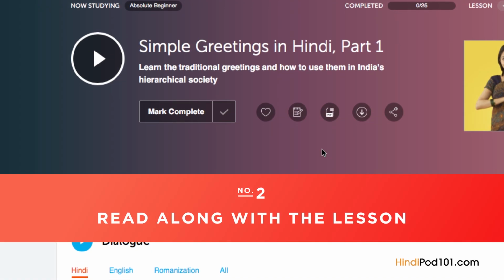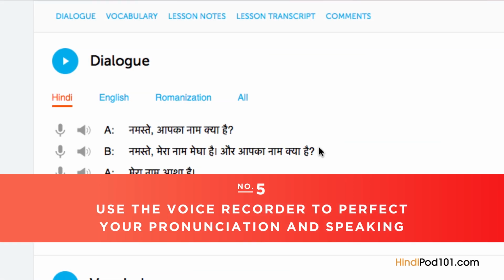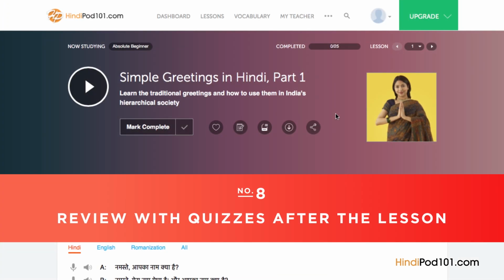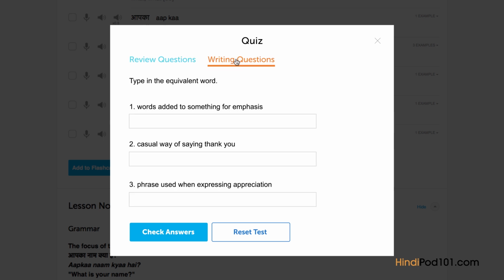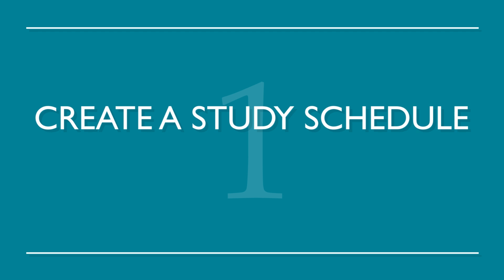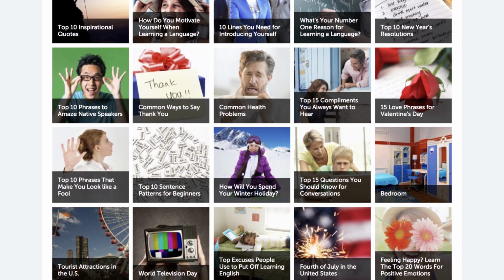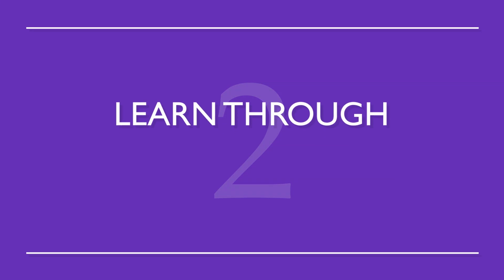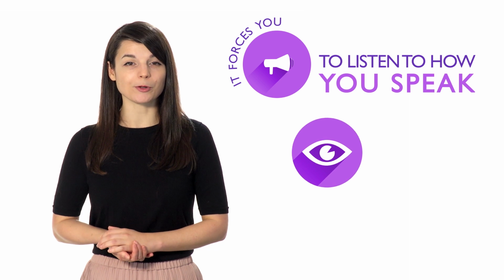How to Be an Effective Hindi Speaker in 10 Minutes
Learn to be an effective Hindi speaker!
Click here to access personalized lessons, tons of video series, wordlists and more!

In this video, you’ll learn all the Hindi you need to improve your speaking skills. You will learn the most common and useful phrases for everyday life to be able to have good conversations in Hindi. You'll hear Hindi native speakers to improve your listening comprehension skills as well. This is THE place to start if you want to start learning Hindi, and improve both your listening and speaking skills.